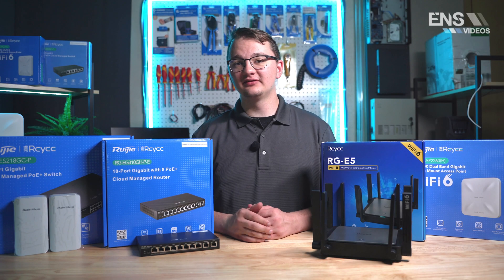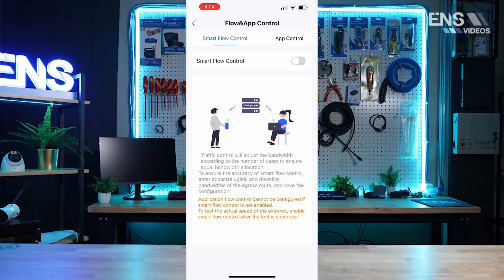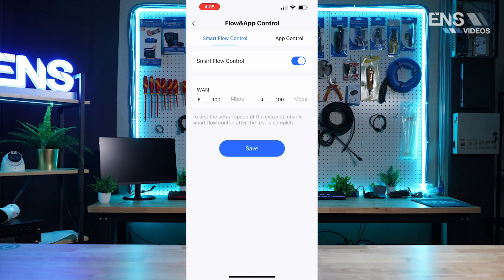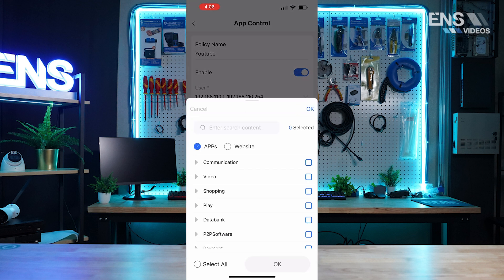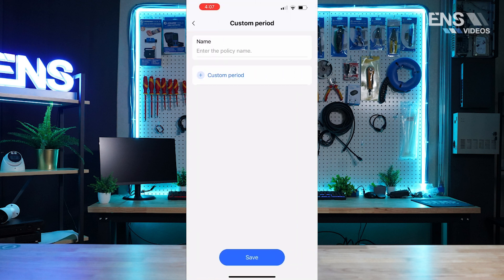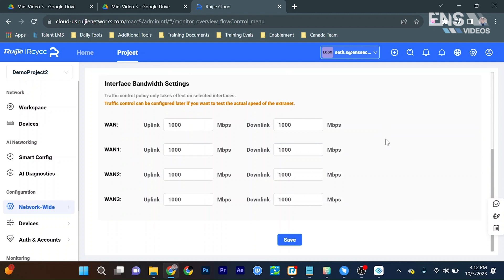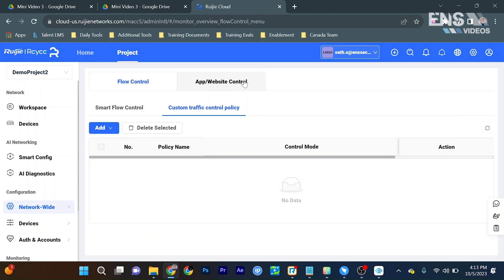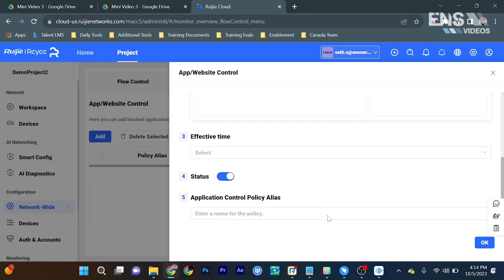Reyee Configuration Series: Smart Flow and App Control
Welcome to ENS Security's Reyee Configuration Series! In this comprehensive tutorial, we'll guide you through the essential steps to set up Smart Flow Control using the Reyee APP and Cloud Portal, optimizing your network performance for seamless security.

🔹 Smart Flow Control: Discover how to harness the power of Smart Flow Control to intelligently manage network traffic and prioritize critical data for enhanced security and efficiency.

In today's fast-paced digital world, network optimization is crucial, and ENS Security is here to help you stay ahead of the curve.

Timestamps
0:00 Intro
0:17 App: Smart Flow Control
4:11 Cloud Portal: Smart Flow Control